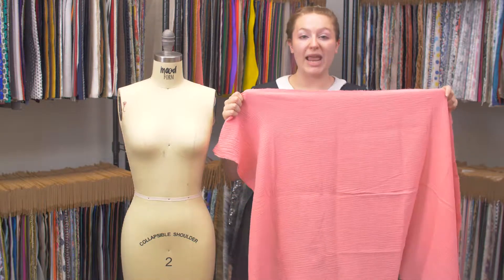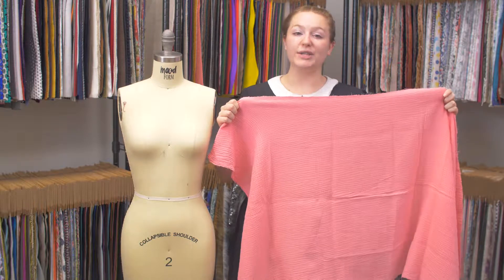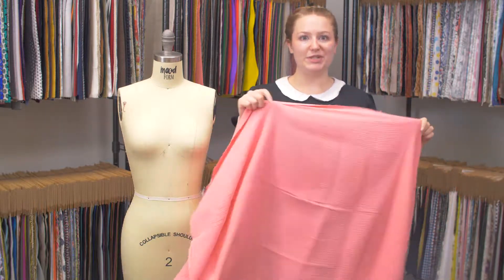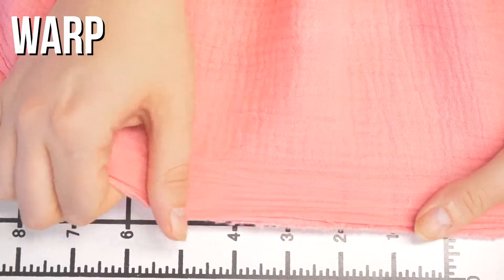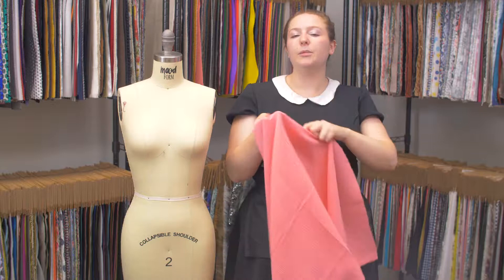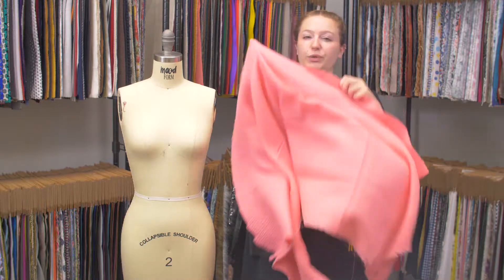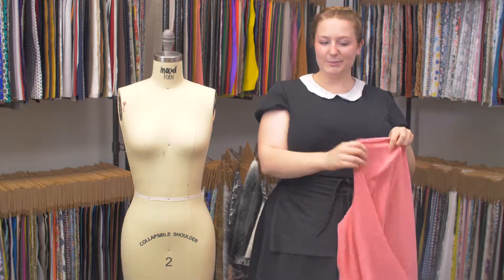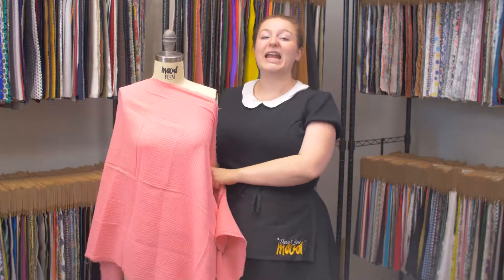Mood Fabrics 321810 Geranium Pink Double Cotton Gauze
Help your creativity blossom with this Geranium Pink Double Cotton Gauze. Seriously soft and airy, this woven is ready for spring and summer. Its relaxed drape adds to its overall casual feel as it falls into soft silhouettes. Flowing tunics, layered tanks, and high-low dresses can all be made from the comfortable woven. The double layers adds to its thickness, yet the gauze still remains translucent. Insert a lining for more opacity.

Color Geranium Pink
Width 55"
Industry Weight 100 GSM
Returnable No
Categories
All / Applications / Costuming Cosplay Fabrics
All / Applications / Seasonal Fabrics / Summer Fabrics
All / Applications / Dress Fabrics / Casual Day Dress Fabrics
All / Applications / Dress Fabrics
All / Applications / Top Weight Fabrics / Blouse Fabrics
All / Applications / Top Weight Fabrics
All / Staging
All / Applications / Basics